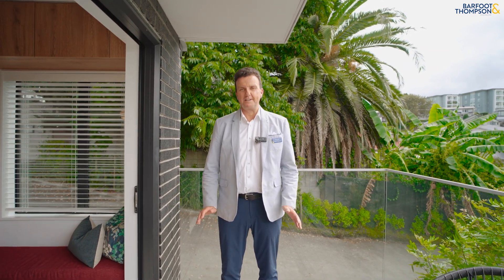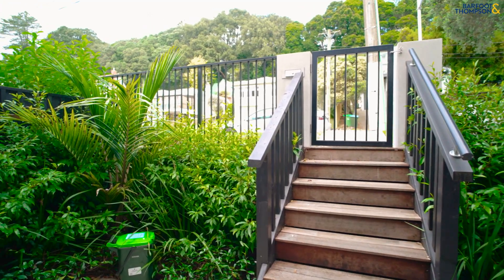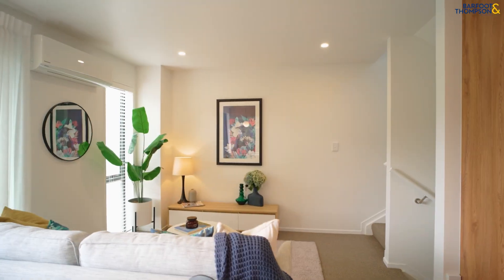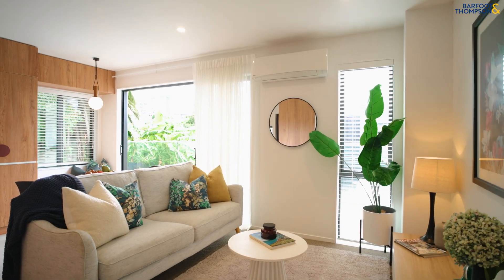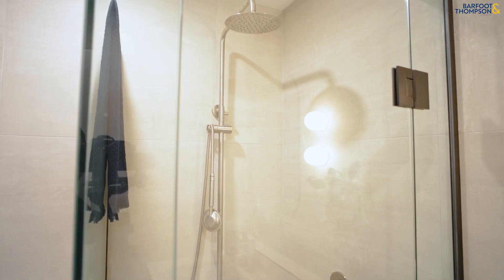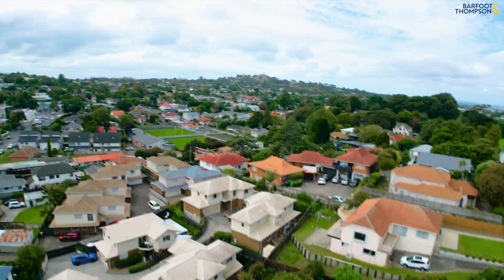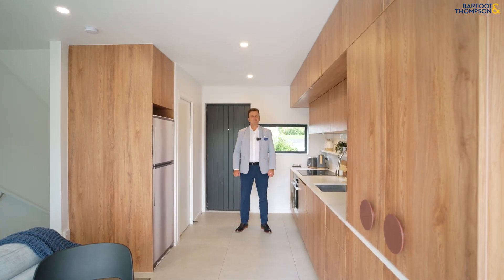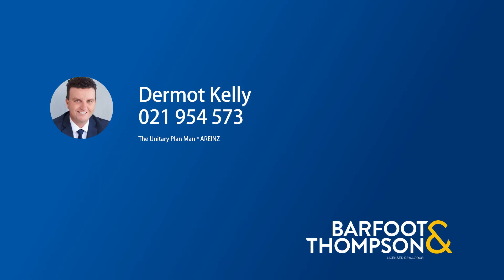SOLD - 1 Mah Lane, Hillsborough - Dermot Kelly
Epsom Sth Border - Submit All Offers NOW

Time is of the essence. This euro-inspired north-facing home on a freehold title is a must-have.

This home features a self-contained Master Bedroom downstairs which has its own separate access ...

Property Marketed by: Dermot Kelly, Remuera